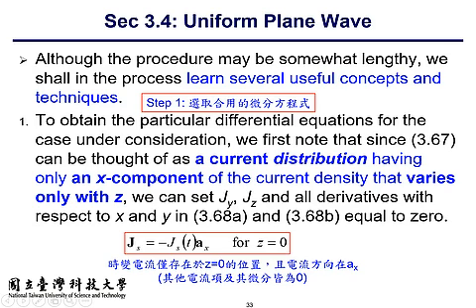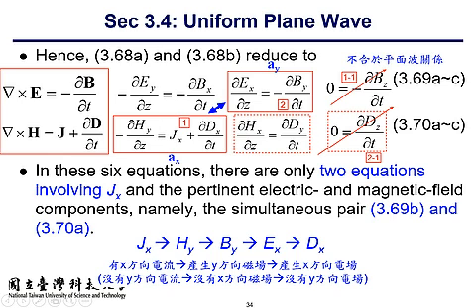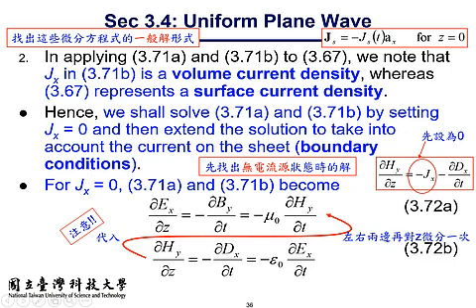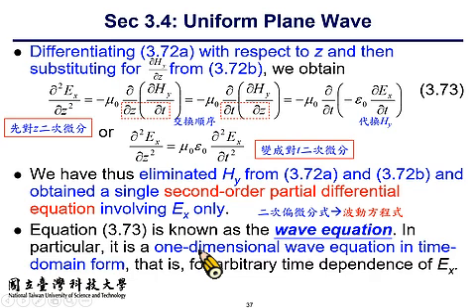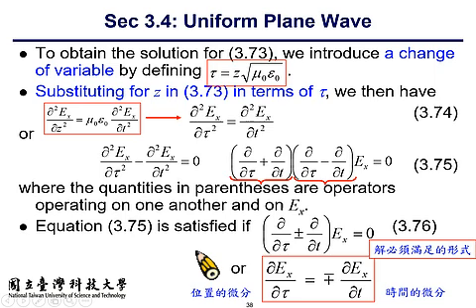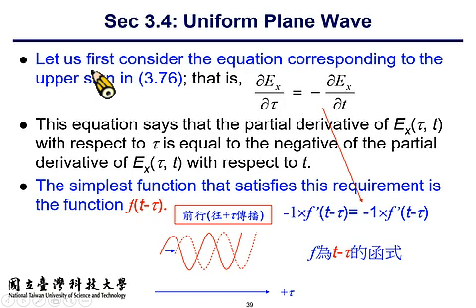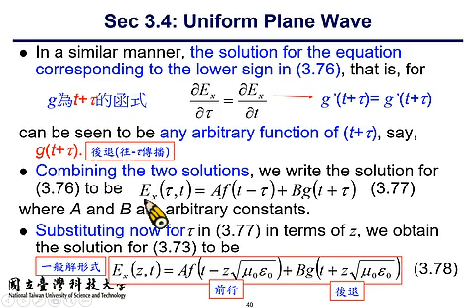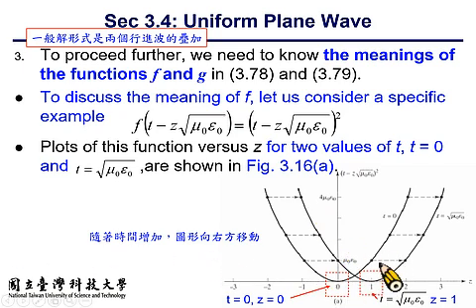EE3201301電磁學CH3 part2 20250506